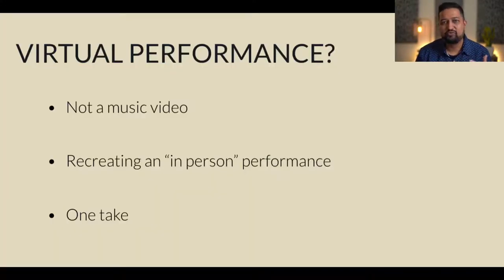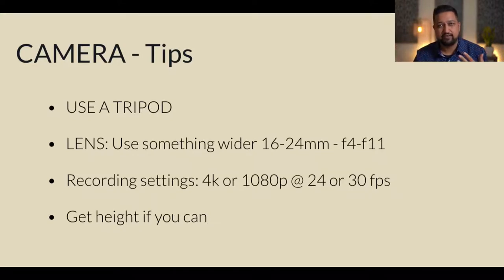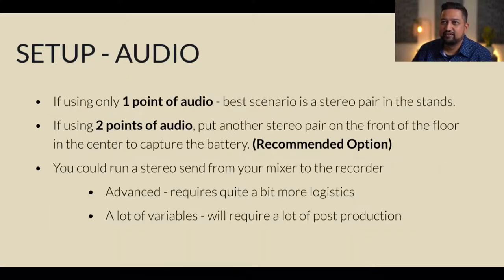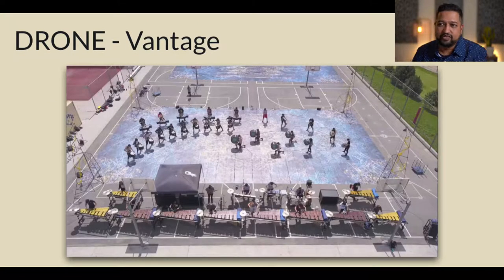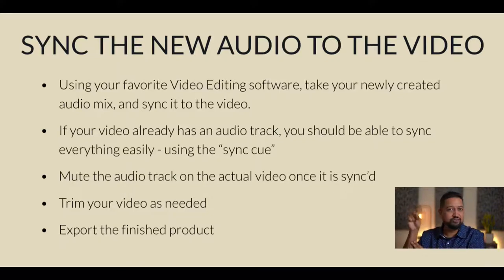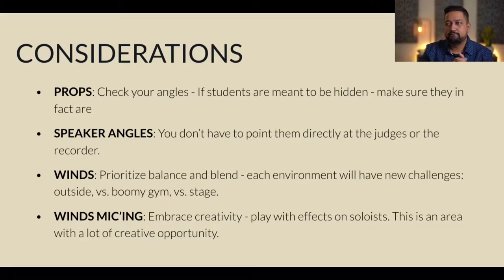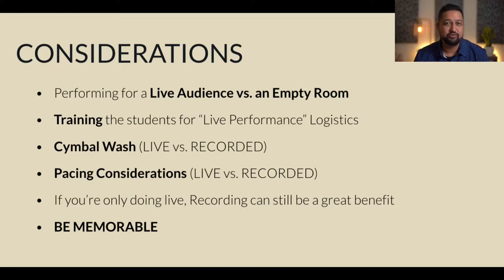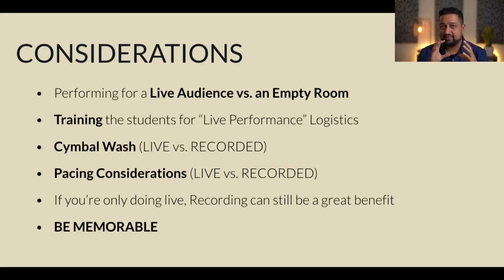Virtual Season Recording Tips